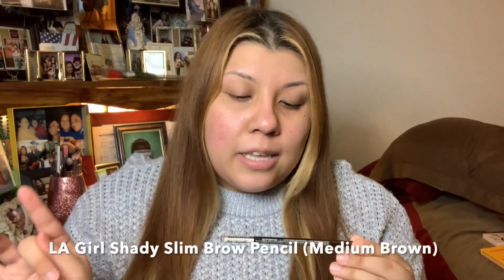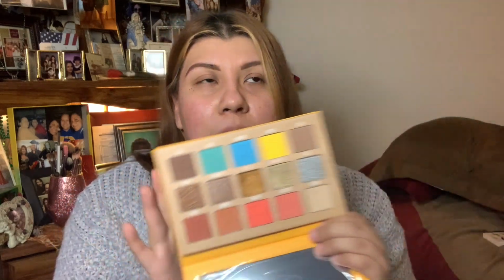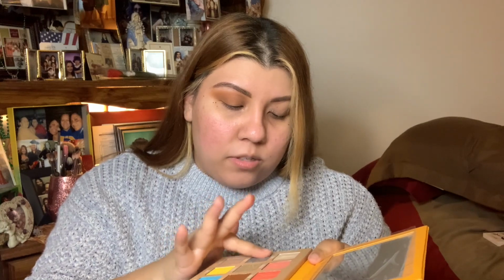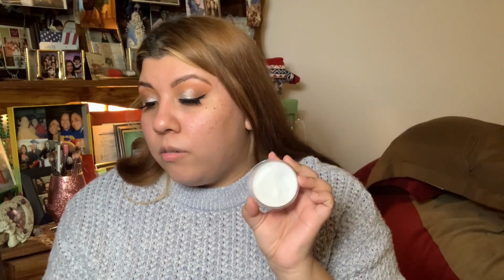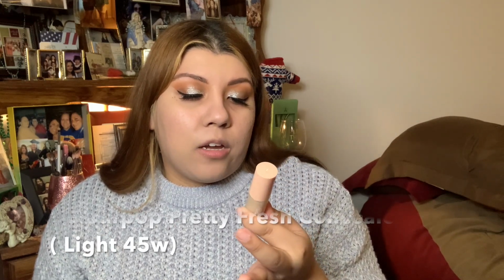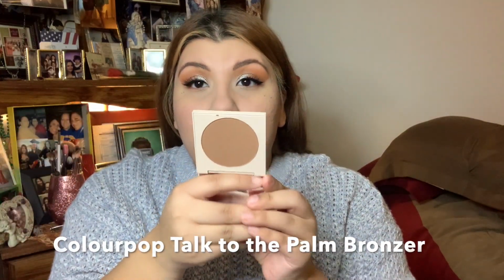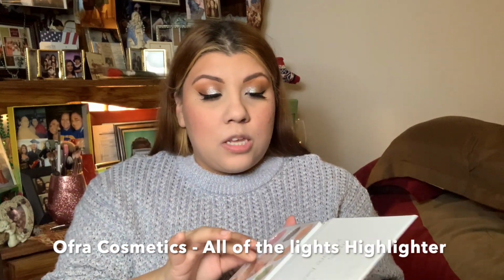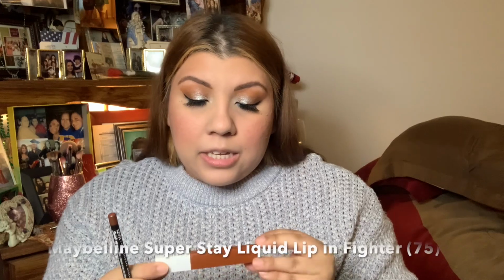GRWM... First Impressions of New-ish Makeup....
What's up guys, today's video is all about new makeup. well new to me makeup.lol I bought a bunch of stuff recently and wanted to try them on camera with y'all. Hope you enjoy

Products Mentioned
Sunday Riley Vitamin C Moisturizer
LA Girl Slim Shady Brow Pencil ( Medium Brown)
Jeffree Star Cosmetics Thirsty Palette
Lottie London Liquid Liner
Ardel Double Up 113 Lashes
Elf Matte Putty Primer
Elf Camo CC Cream (Light)
Colourpop Pretty Fresh Concealer - (light 45w)
Elf Matte Setting Powder
Colourpop Talk to the Palm Bronzer
BH Cosmetics Vanilla Peach Truffle Blush Palette
Ofra Cosmetics All of the Lights Highlighter
Maybelline Sky high Mascara
La Girl Shockwave Liner in Electric
NYX Matte Suede Lip liner in Cold Brew
Maybelline Super Stay liquid lip in Fighter (75)
Morphe Conitinous Setting Spray - Holiday Duo